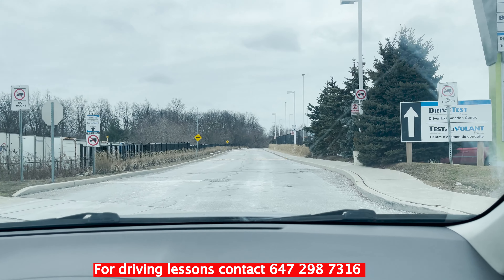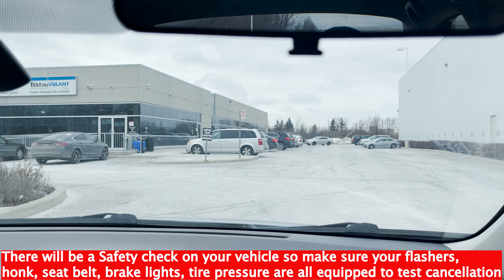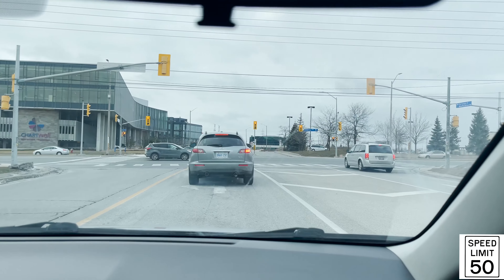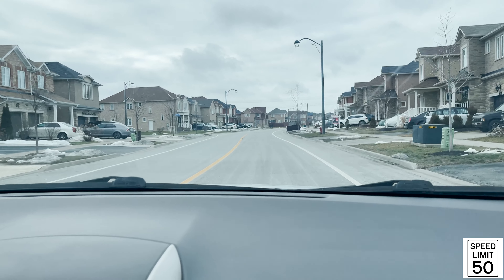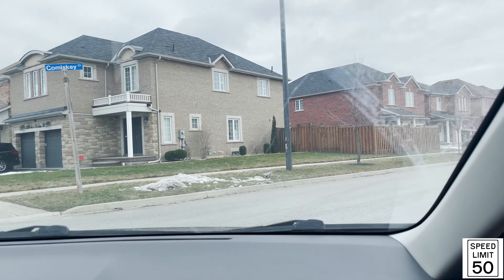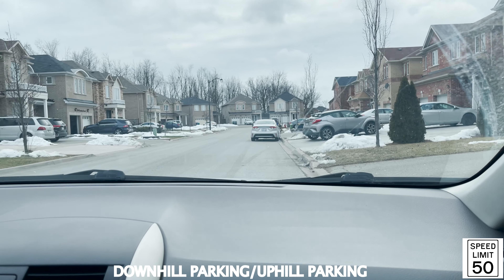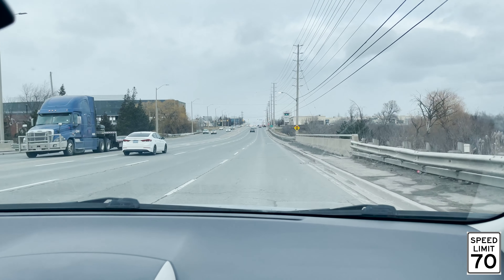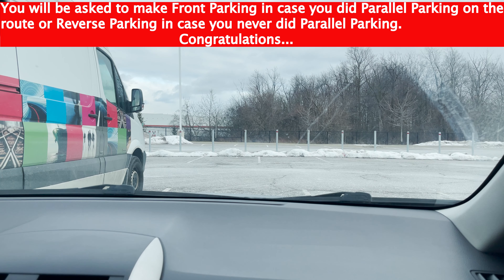Mississauga G2 Route | With On-Screen Tips | Pass Your Test at First Attempt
This video gives you a preview of your test route at Mississauga Test Center for G2 to pass your test for the first time.

I have also added onscreen tips to help you drive safe on each manoeuvre on the road.